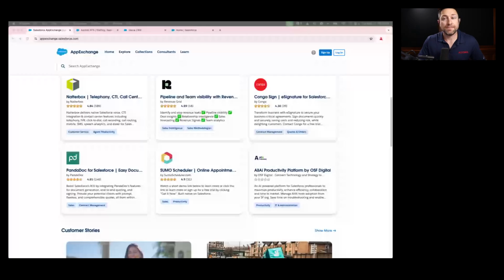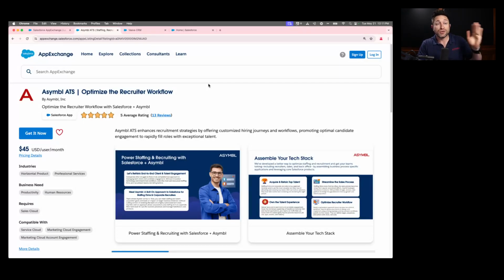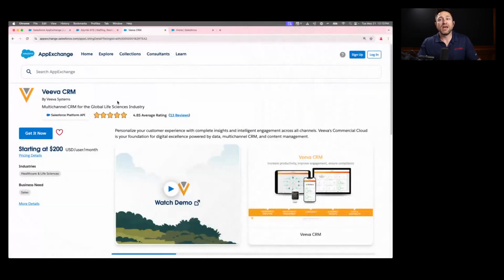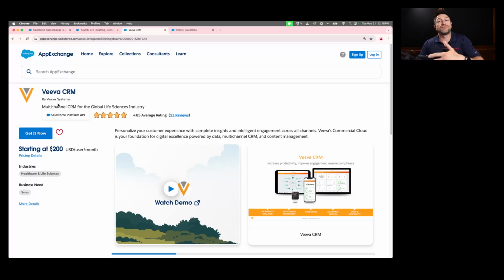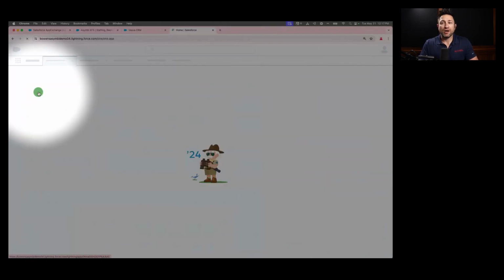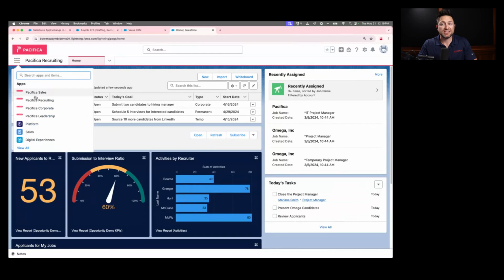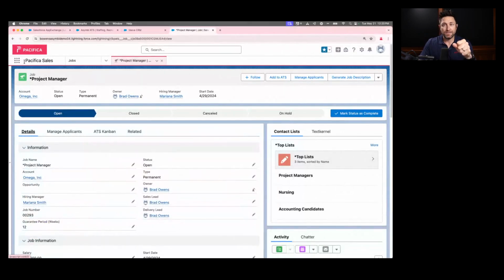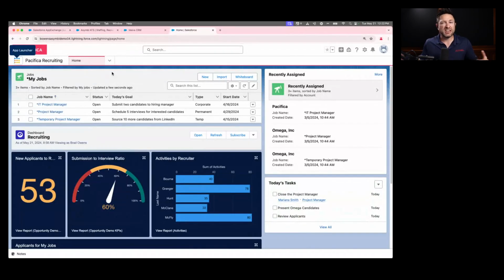Demystifying Salesforce Apps for Staffing and Recruiting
In this episode of Salesforce for Recruiters, host Brad Owens takes the mystery out of Salesforce apps and where they fit into the Salesforce ecosystem. Check out the episode to learn how the Salesforce platform lays the foundation so staffing and recruiting firms can assemble a feature-rich tech stack that meets the individual needs of their recruiters and sales reps.

About Asymbl, Inc.
Asymbl, Inc. is an innovative technology company that seamlessly combines software and strategic solutions through its two brands: Asymbl and Blueprint Advisory.

Asymbl specializes in business-process software applications that help staffing firms and recruiters maximize the Salesforce Customer 360 product suite, improve operational efficiency, and streamline recruitment workflows for transformative growth.

Blueprint Advisory offers comprehensive Salesforce consulting, delivery, and advisory services for the staffing and manufacturing industries.